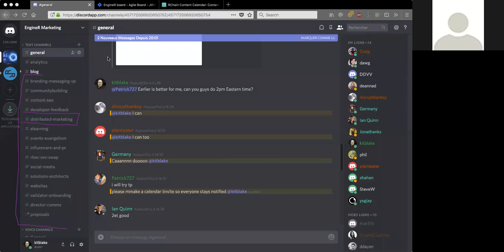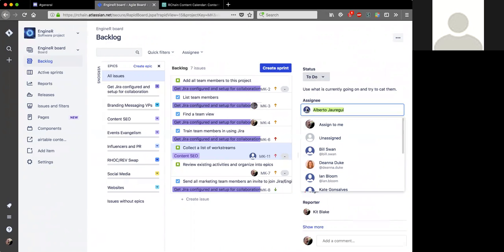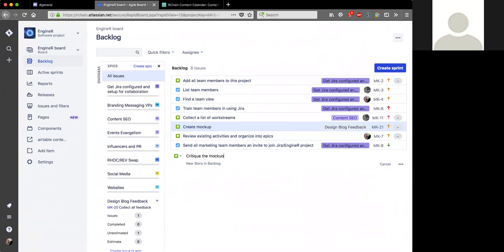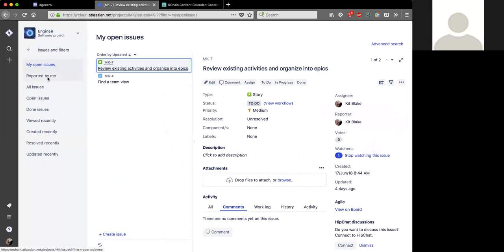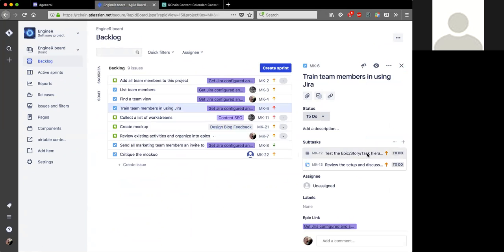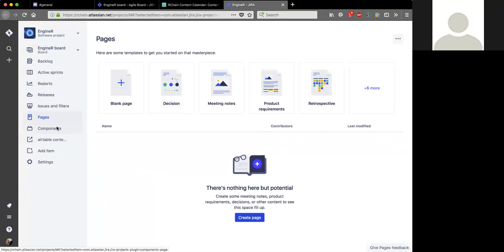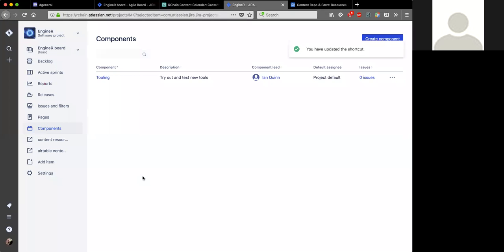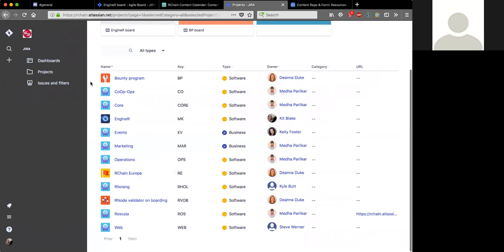JiraIntro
A tour of important aspects of Jira that EngineR will be using.